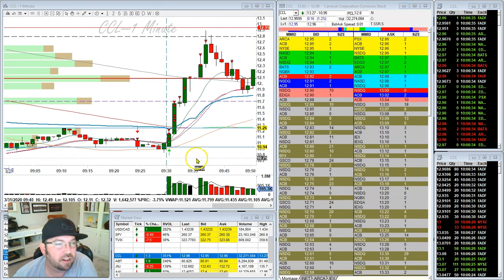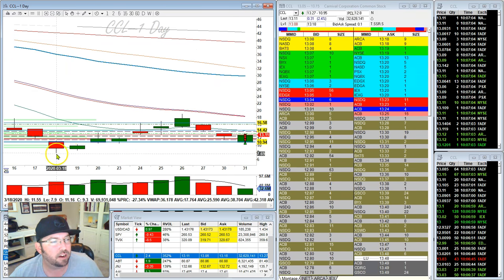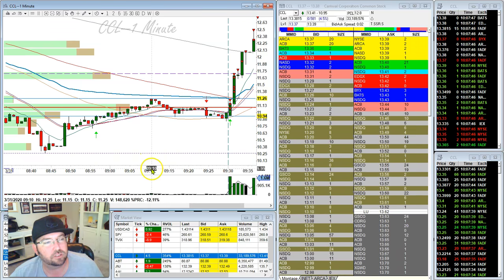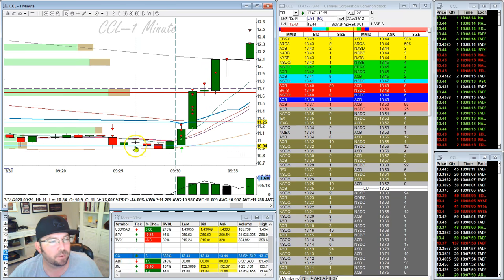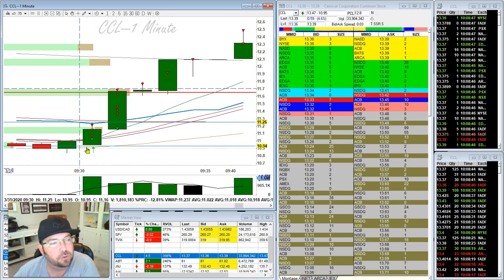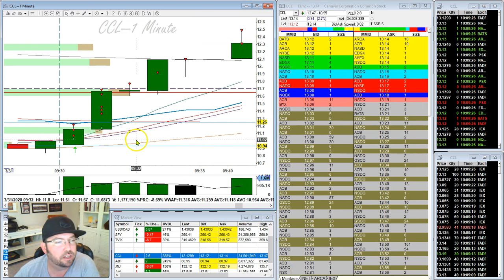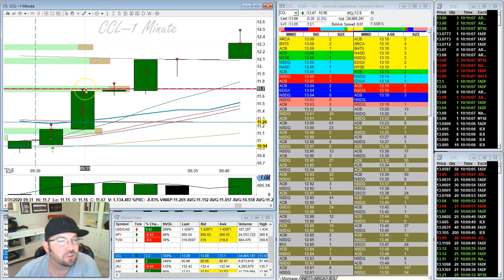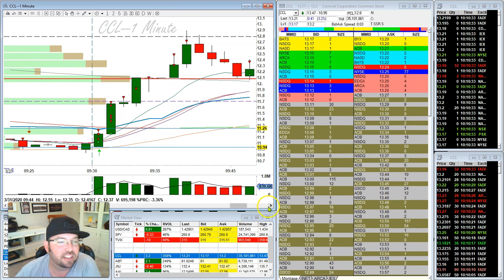Thor gets Caught in a Pause on $CCL - DayTrading Recap Mar. 31 2020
Thor get's cause in a Pause on $CCL DayTrading Recap!